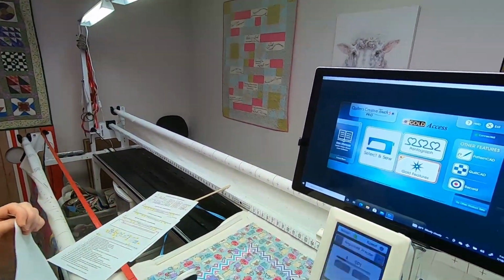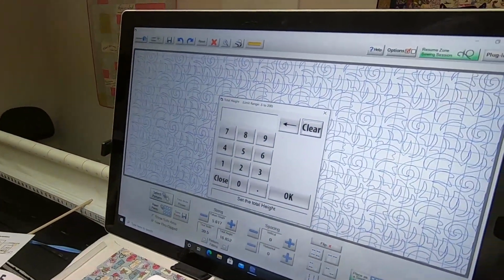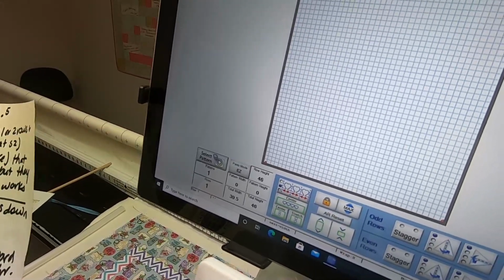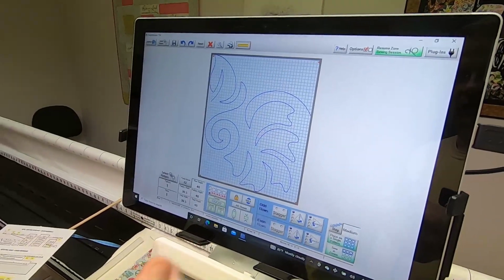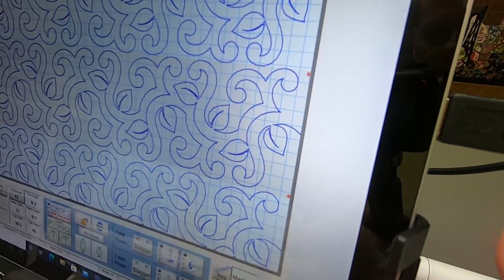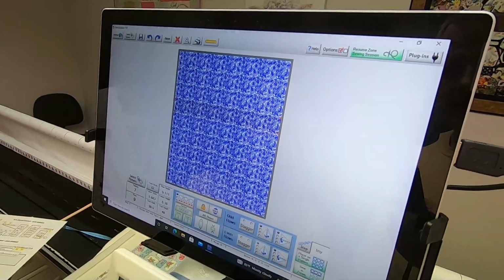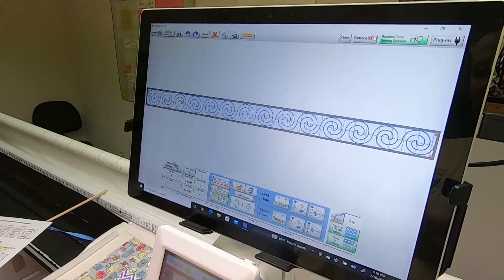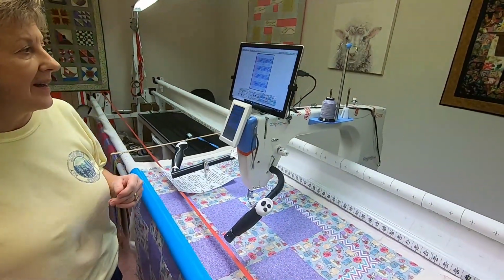QCT5 Pro - Tips for Deciding Which Mode to Use